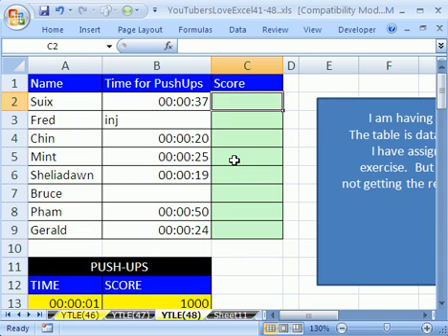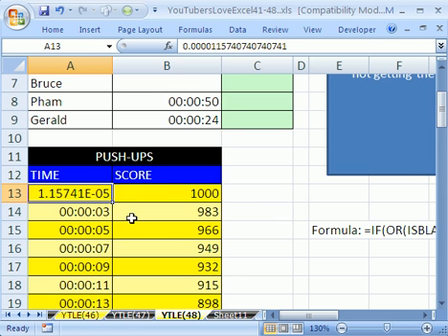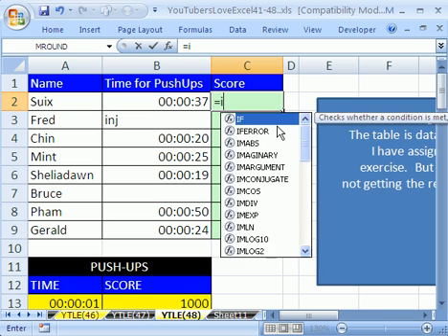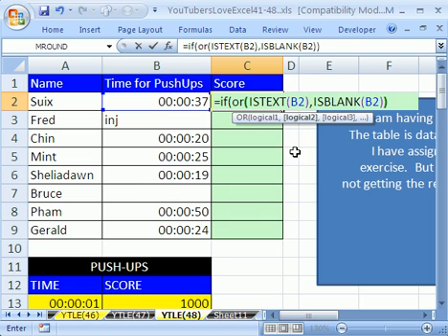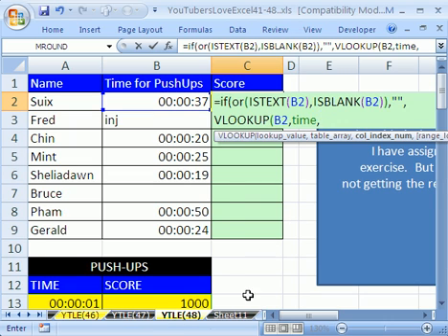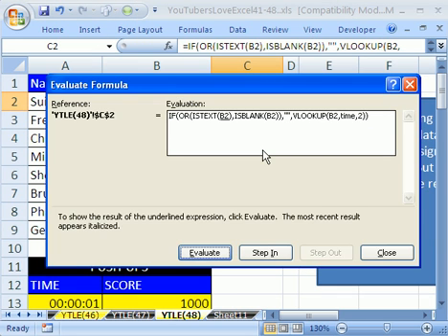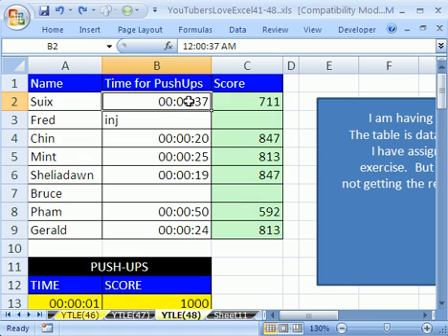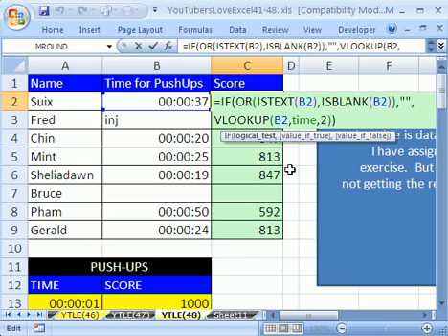YouTubersLoveExcel#48: VLOOKUP for TIME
See how to use VLOOKUP, ISTEXT, ISBLANK, OR and IF functions in one formula to lookup a Time value.